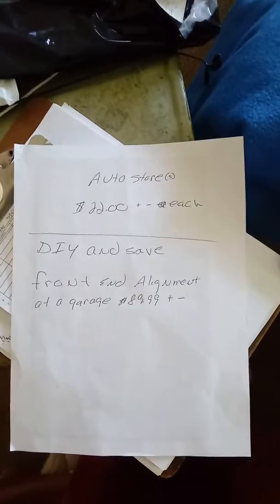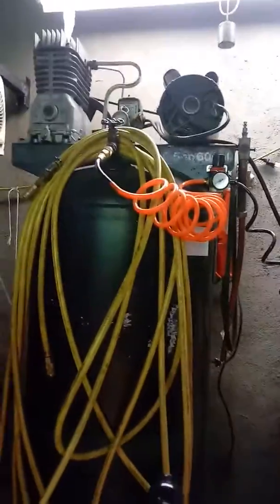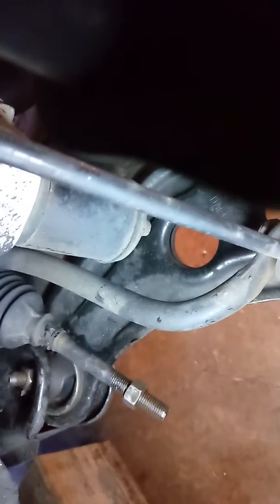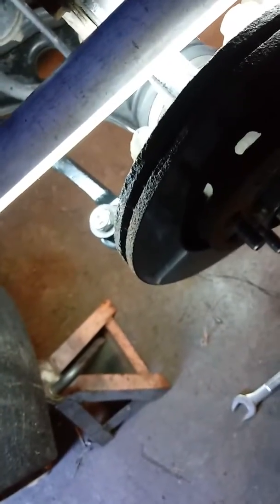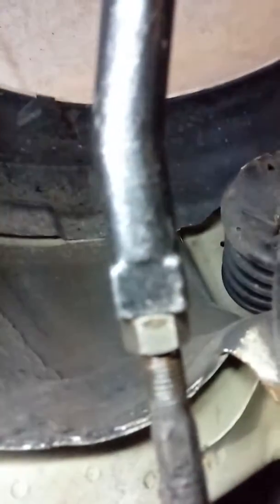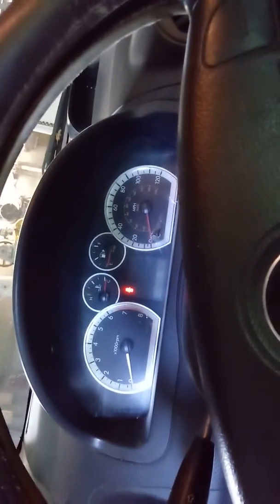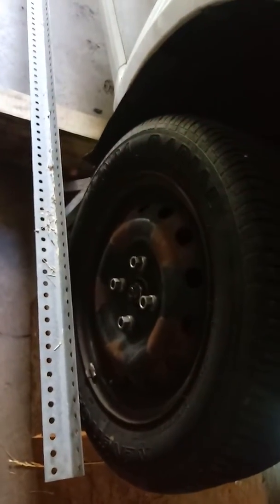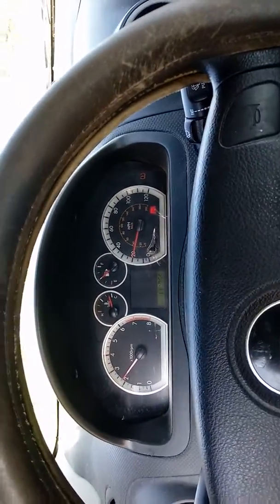Info , tools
Font end alignment